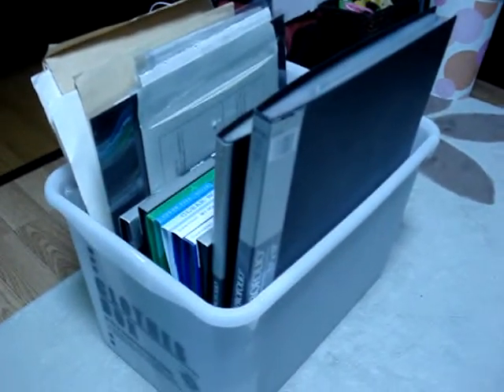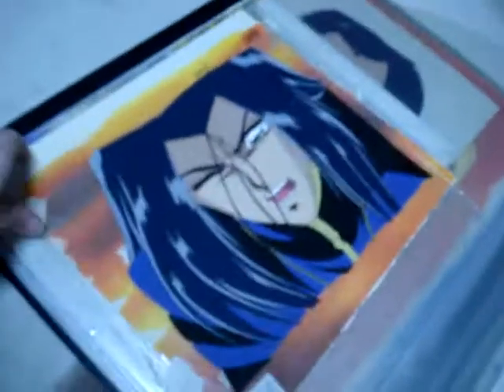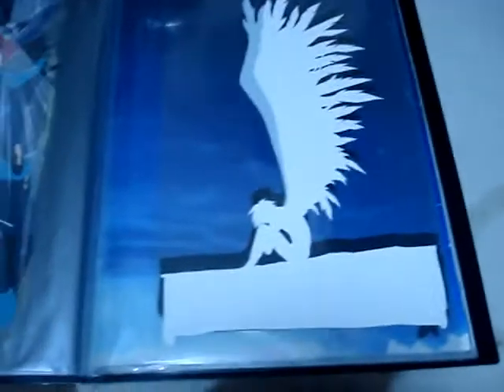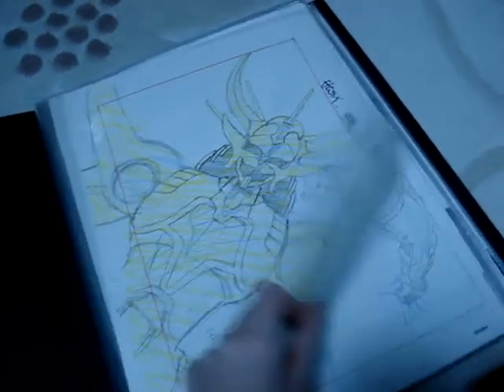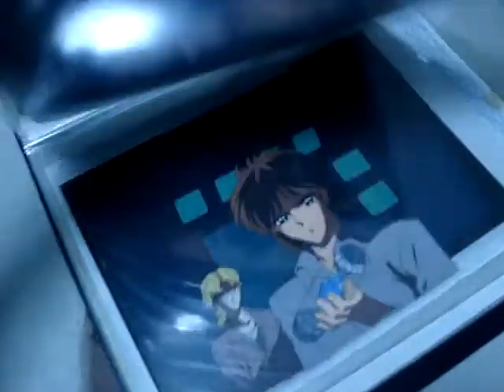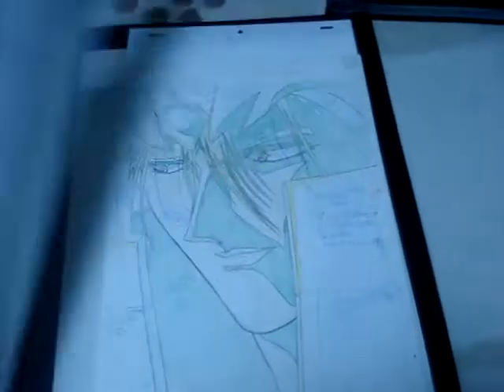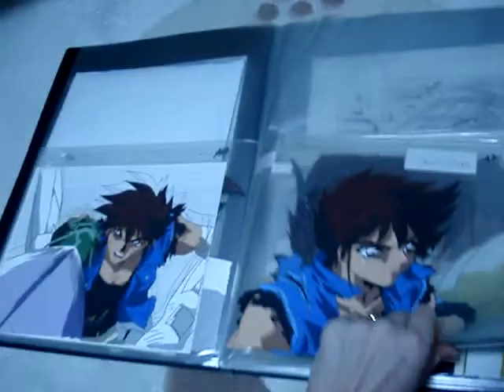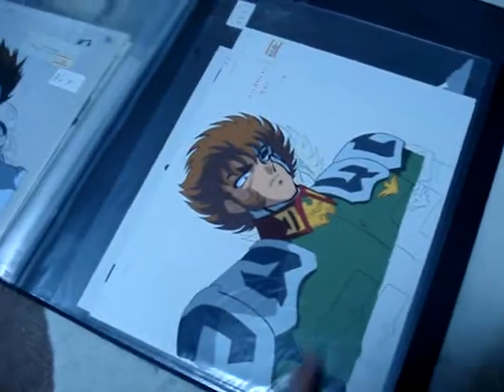Rekka's Cels, Part 1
Oh boy!  Here's the first video I've made of my cels.  Starts off really, really lame, sorry.  ^^;

"This is actually a cel that I haven't scanned and put in my gallery yet" --LIE.  That was actually an OP cel from the B't X TV series.  I was thinking of something else. heh

And I have many, many people to thank for helping me find/obtain/purchase many cels in my gallery.  My next goal will be to compile a list of people to properly thank!!

Thanks for a couple of the B't X cels in this clip go to Anime Jewel and to an old friend on AIM who actually went to the LA Mandarake to purchase MY ABSOLUTE FAVORITE shot of Teppei from B't X Neo Eps. 14. Much, much love to you guys!!